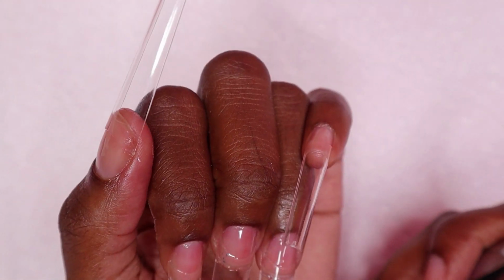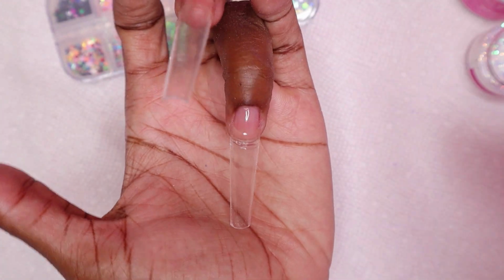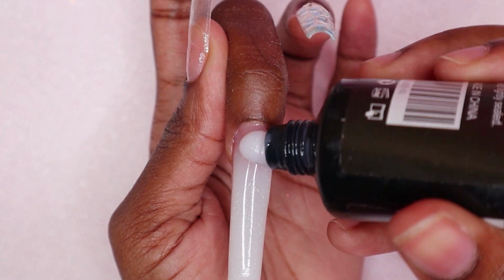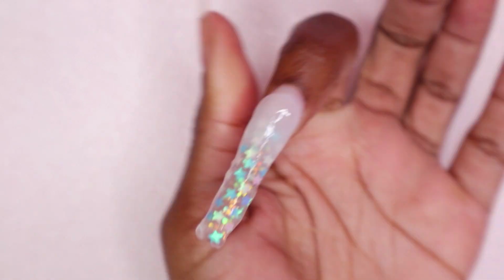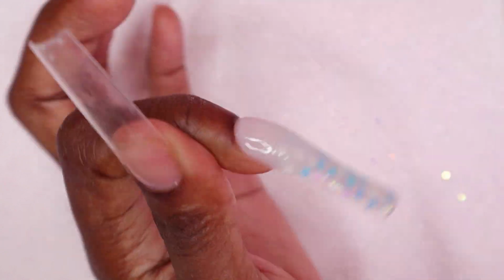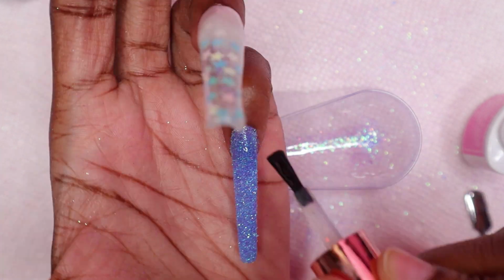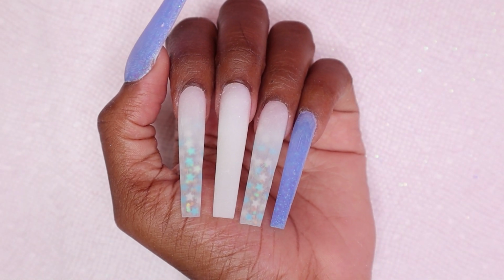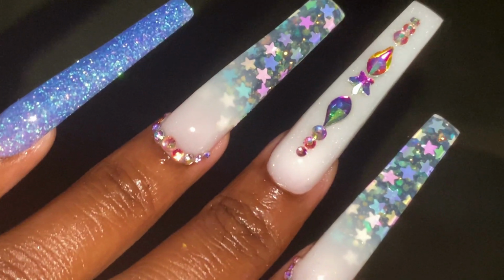EASY GLITTER OMBRE POLYGEL NAILS | How to Ombre Nail Tutorial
💕❤ Hey everyone, in this video i will be encapsulating some chunky star shaped glitters and doing an easy glitter ombre nail design using polygel. This nail tutorial is for beginners or anyone who enjoys nail content!

Rosalind Opal Polygel